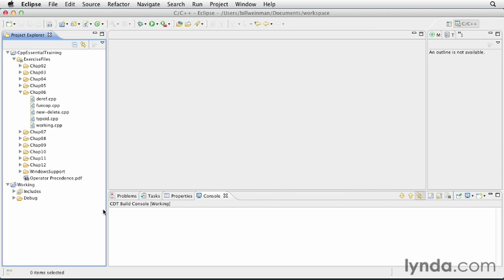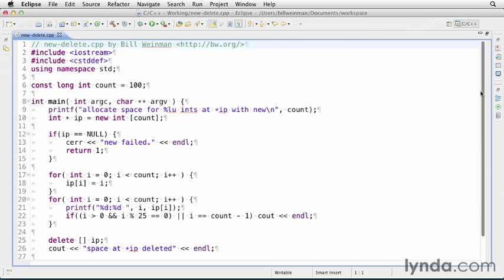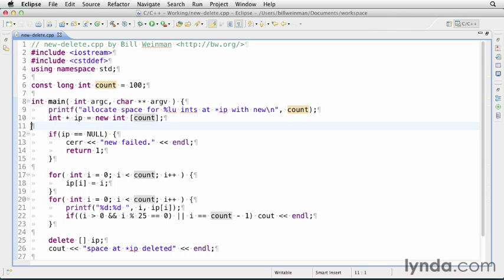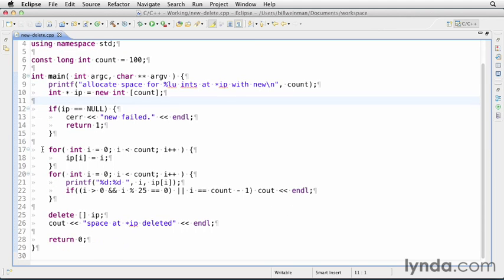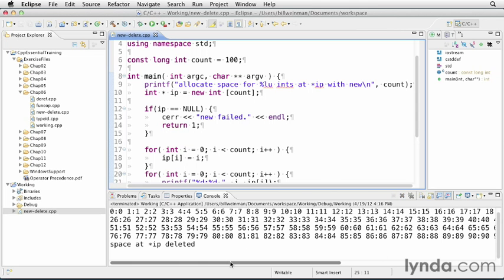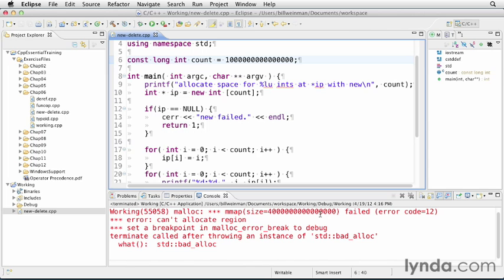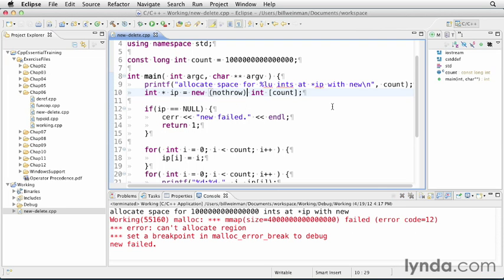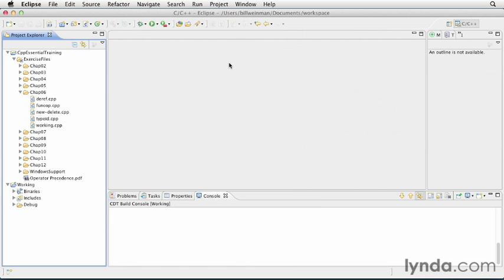15 Working with the new and delete operators